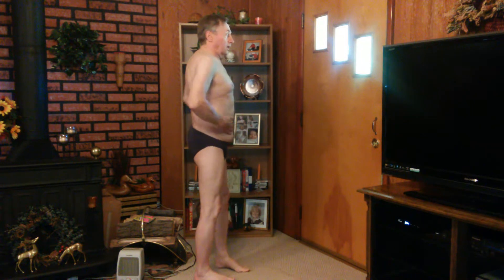MY BODY AFTER 30 DAY BIOIDENTICAL DHEA + PROGESTERONE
Senior bodybuilding. I'm not dieting. Eating the same. Have eliminated teflon cooking, plastic in microwave and plastic water bottles. Man boobs actually seem to get  larger at first as muscle forms beneath the fat.